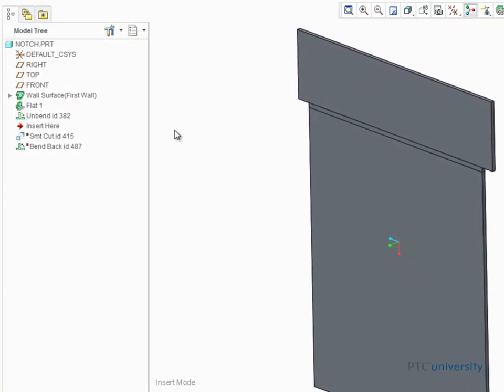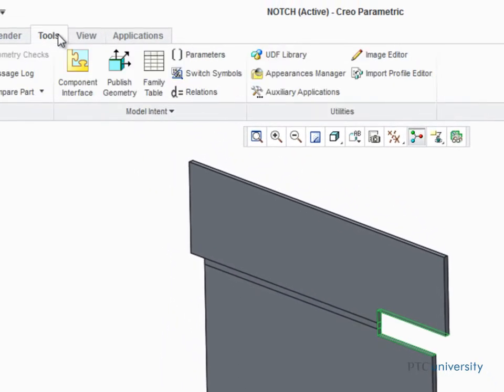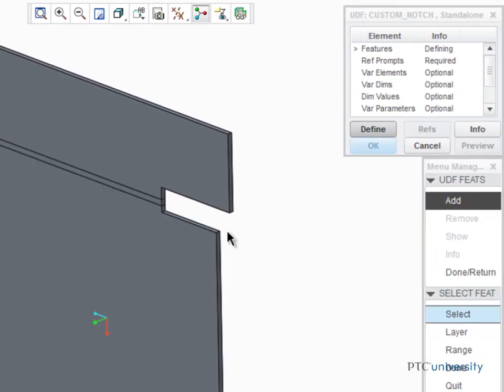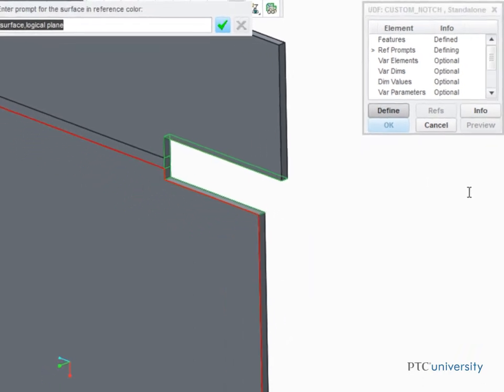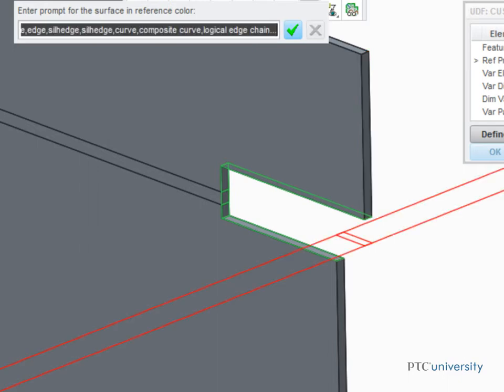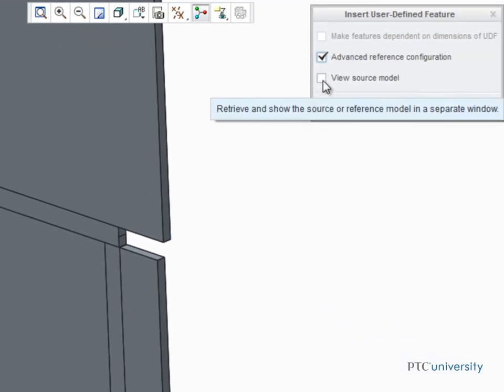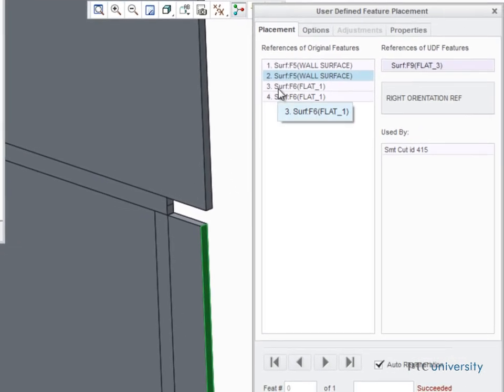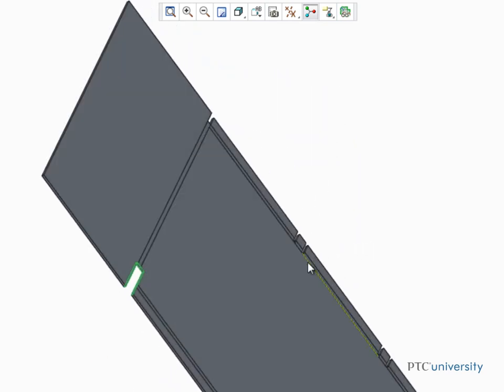Tutorial Notches and Punches